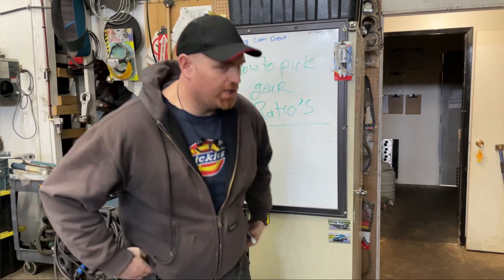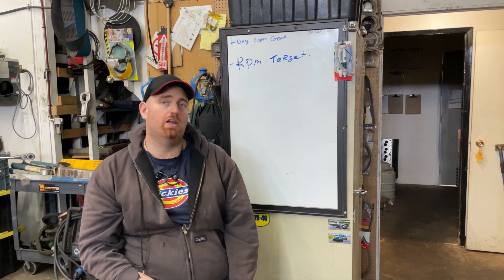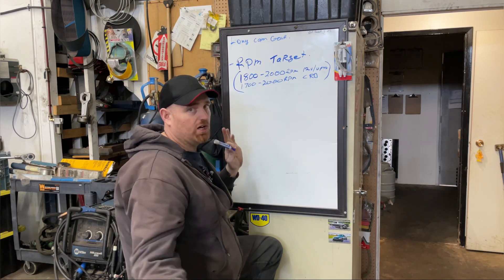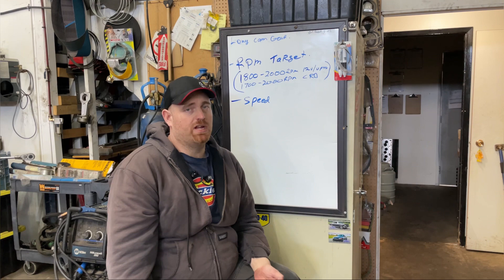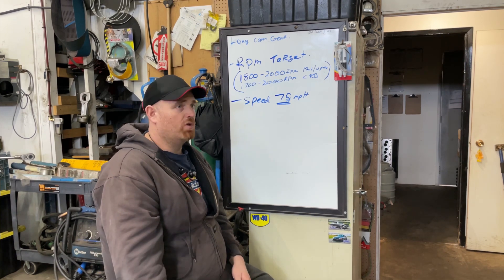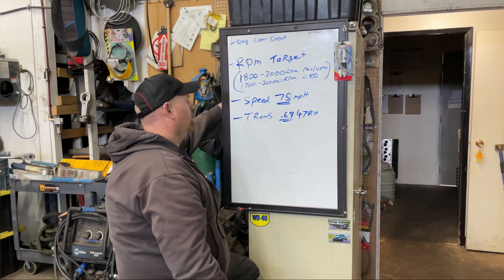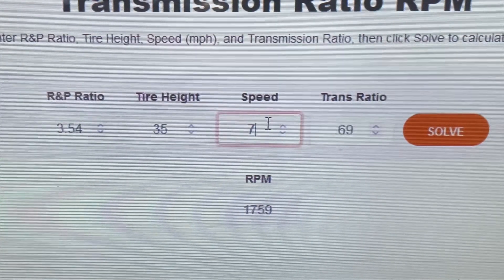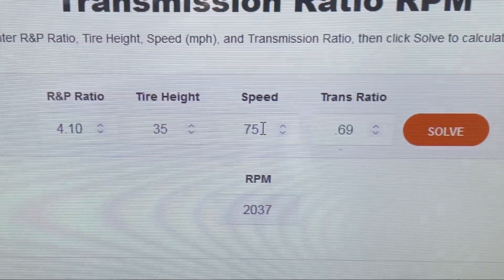How to choose the gear ratio on your truck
In this video, we'll show you how to choose the gear ratio on your truck.

Choosing the right gear ratio is key for getting the most out of your truck! In this video, we'll show you how to choose the gear ratio that's right for your driving needs. We'll also discuss different gear ratios and how to choose the right one for your driving conditions.

After watching this video, you'll be able to choose the gear ratio for your driving needs with ease!